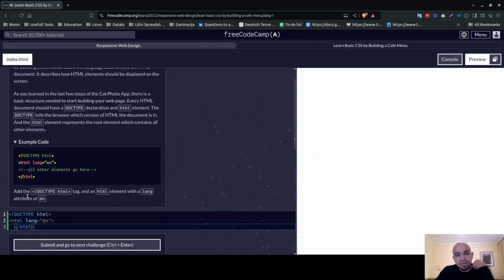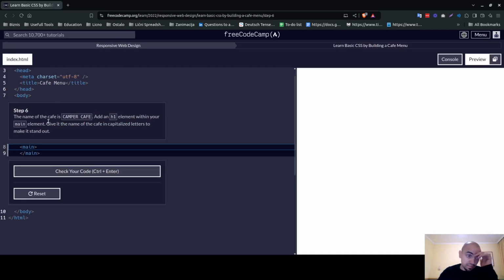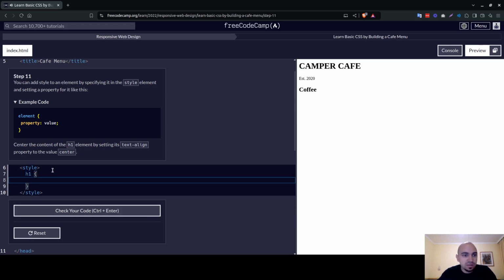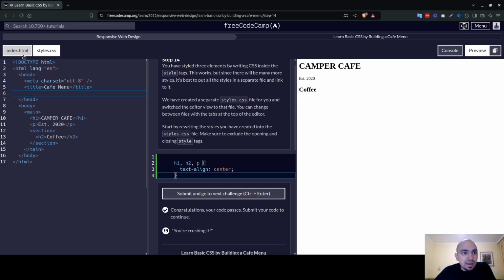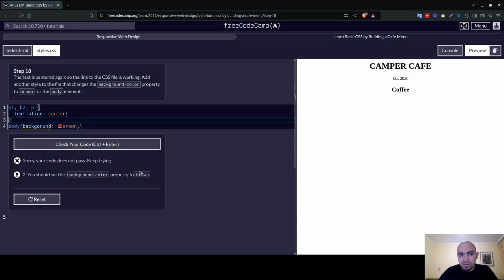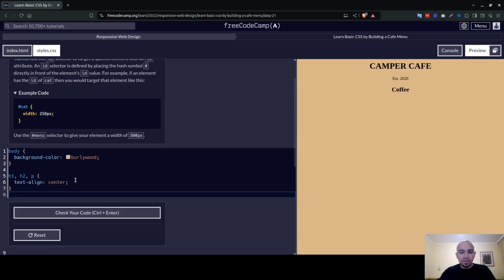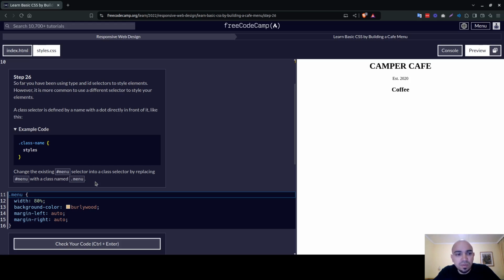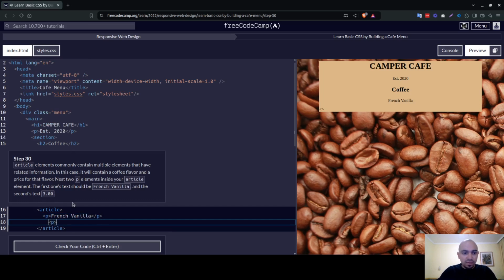Day 3: Learning CSS – Building a Café Menu Web Page | Full Stack Web Development Journey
Welcome to Day 3 of my Full Stack Web Development journey!

In today's video, I started learning CSS and used it to create a simple café menu web page. After just 3 days of learning, I can now build a basic web page with styling, background elements, and visual appeal. Here's what I covered:

CSS basics: Colors, fonts, and layout.
Building a Café Menu Web Page: Using CSS to add background, style text, and create visual hierarchy.
Responsive Design: Using the meta viewport tag for mobile-friendly design.
It's amazing how quickly you can start building real web pages with just a few days of focused learning!

Special thanks to FreeCodeCamp for their awesome lessons and resources.

This is the third day in my journey to becoming a full-stack developer, and I'm sharing every step of the way. Follow along as I continue to improve and build more complex projects!